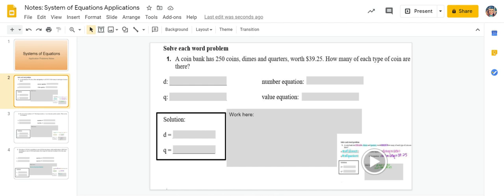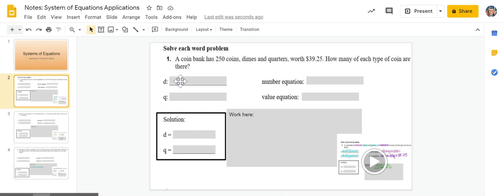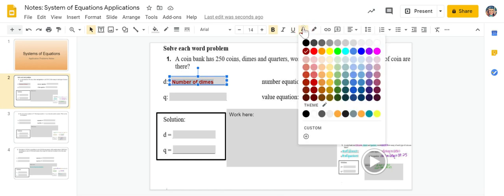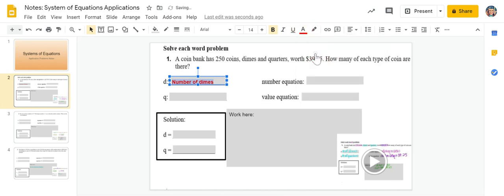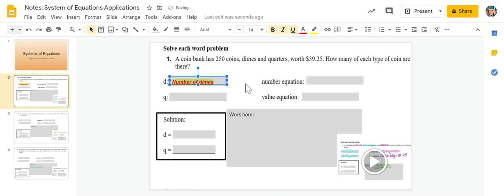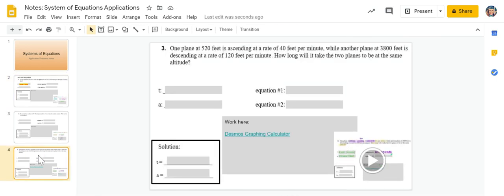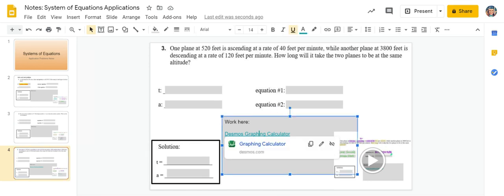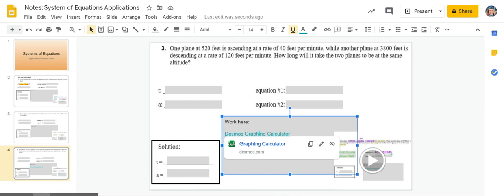Tutorial on note taking